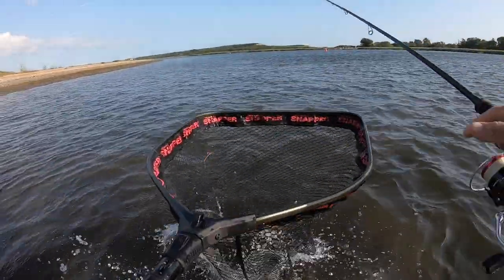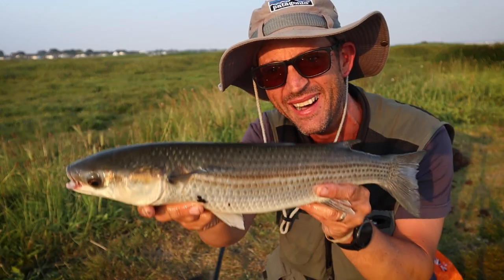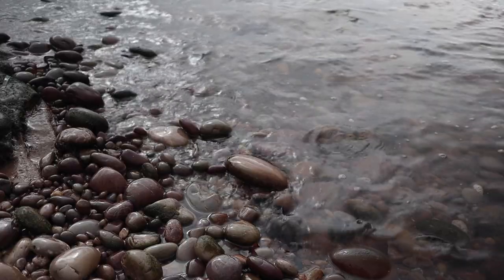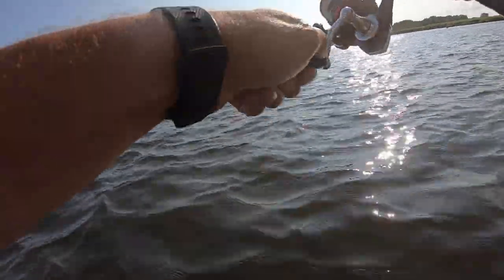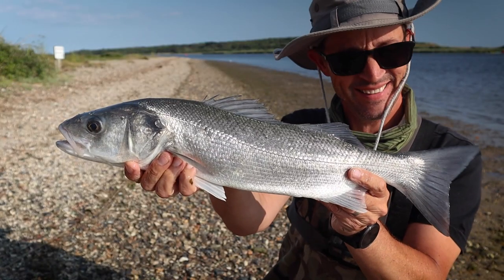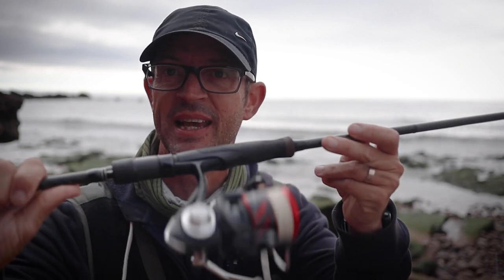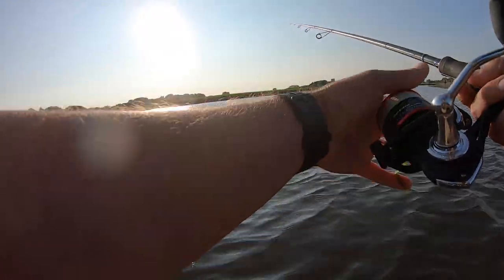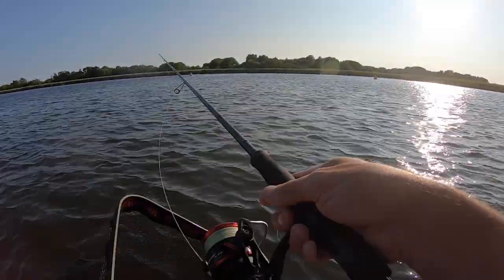HOW TO CATCH MULLET - On PERCH FISHING gear!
I'm back on salt water and we look at how to catch mullet on my perch fishing gear! If you love your perch fishing and sometimes find yourself near the coast then YOU'VE GOT TO TRY THIS! You might be on holiday or on a short break, either way using you lure rod with spinners can catch you some incredible fish. I'm mullet fishing in christchurch harbour and the spinning techniques for mullet are quite different to how we're used to fishing with lures, but the rewards are there and it's great to learn something new in your fishing.

The mullet is such an incredible looking fish and they fight extremely hard. They are known to be quite tricky to catch, but these tactics do well, especially for the thin lip mullet.

Tackle used
Korum 14g lure rod
2500 Red Inferos Reel
Mepps spinners in size 4
Penel Rig
iSome fake rag worm